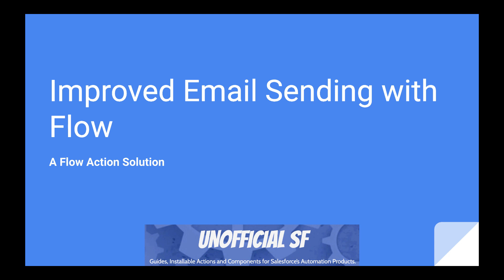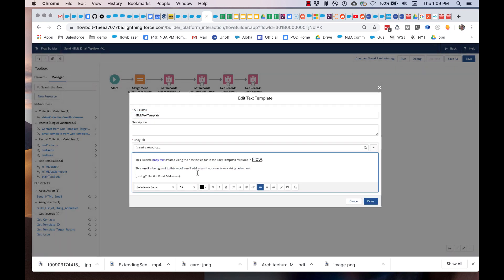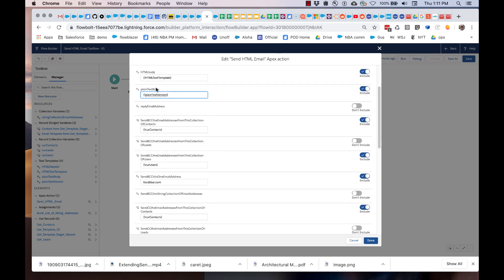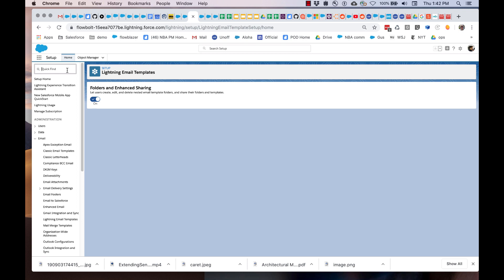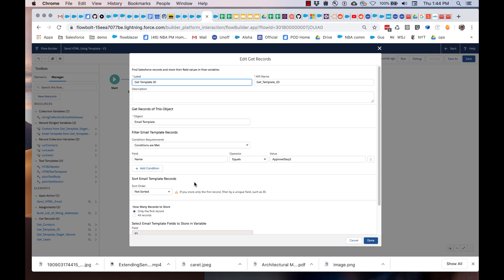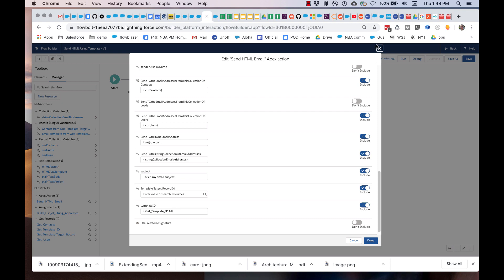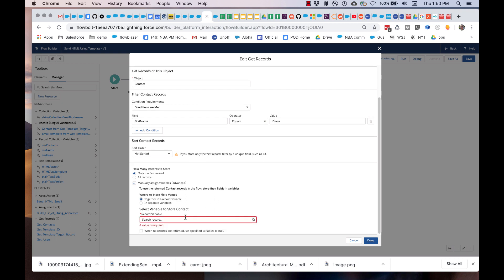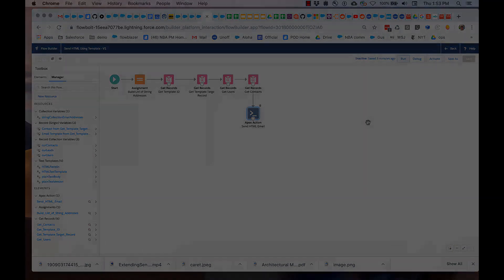SendHTMLEmail Flow Action for Lightning Flow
This new Flow Action substantially powers up your ability to send emails using Flow.